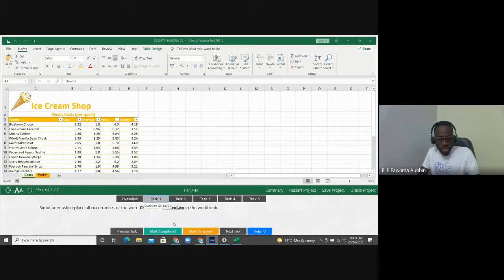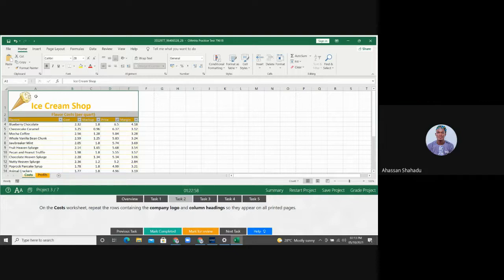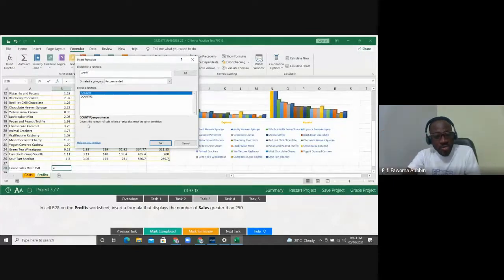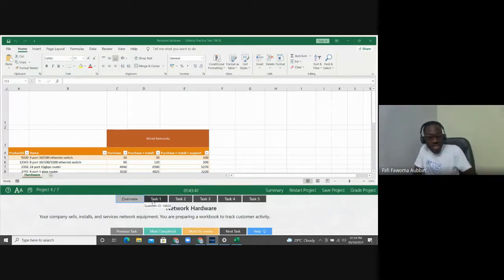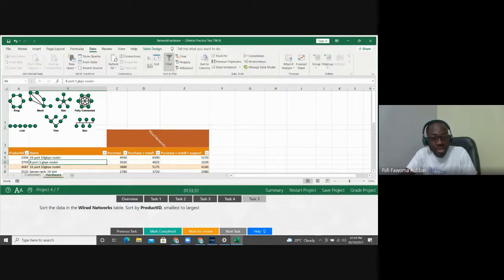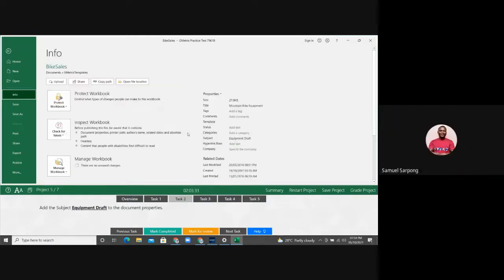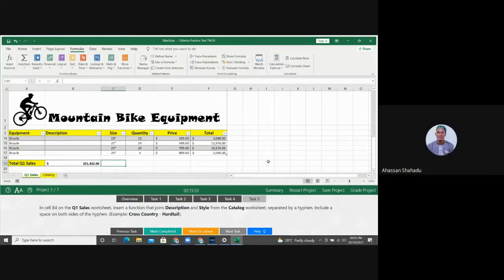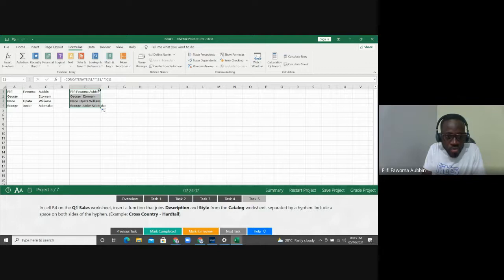October 5, 2021 - Master Microsoft Excel | Office Specialist Webinar